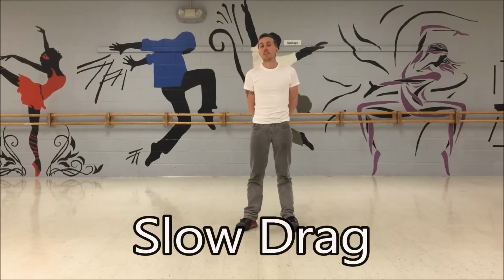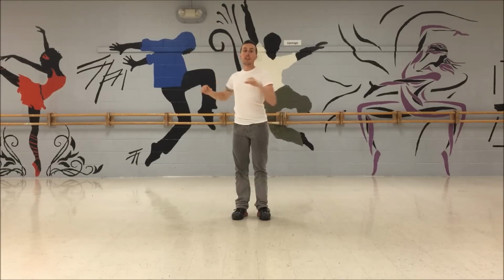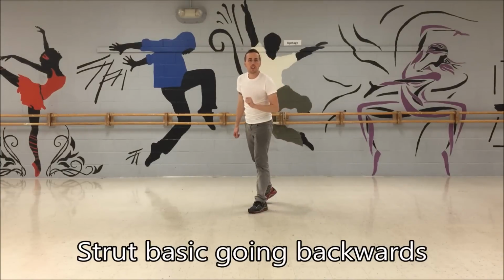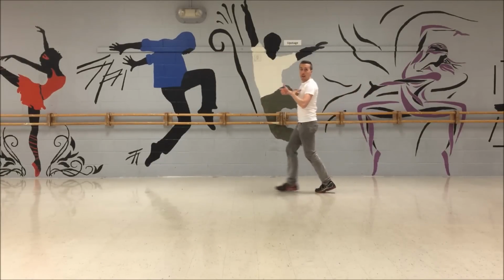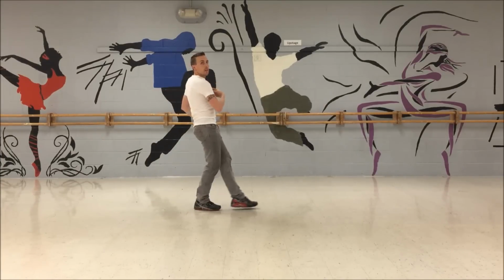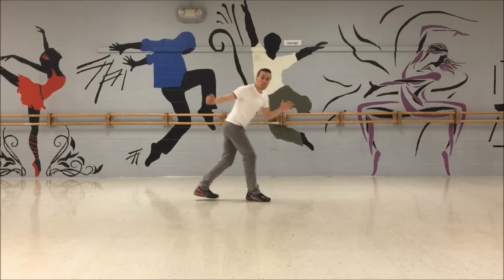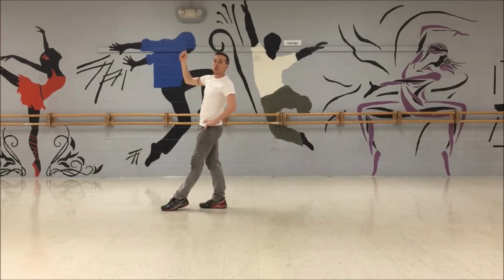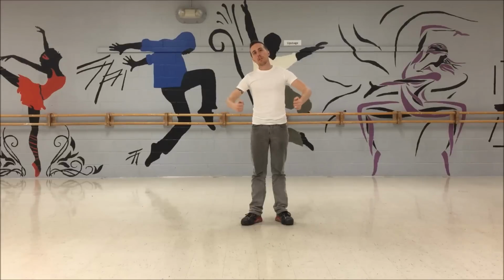How to Dance Drag Blues (Part 6): Context for the Drag Blues Walk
Drag Blues is a modern dance form of Blues evolved from Strut, Ballroomin' and Slow Drag, vernacular Blues and Jazz dances, danced to the swing rhythms found in Blues and Jazz music. While based on vintage traveling Blues dances, Drag Blues has a more defined technique and incorporates Swing moves and movements.

Blues is an umbrella term for an improvised family of individual, partnered, and group dance forms done to Blues music and structures. It is based on a series of dance styles created in America between the 1800's and mid 1900's, parallel with blues music. Rooted in African movement, Blues places high value on rhythm and a strong emphasis on solo movement. The dance has experienced a significant evolution within the last 10-15 years.

Video 1: Intro to Drag Blues
Video 2: Drag Blues Walk
Video 3: Drag Blues Moves
Video 4: Drag Blues Connection
Video 5: Drag Blues and Fusion
Video 6 (2.5): Context for the Drag Blues Walk
Video 7: A Beginner's Approach
Video 8: TBA
Video 9: Original Techniques